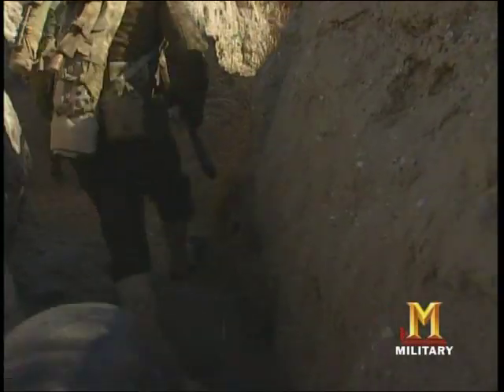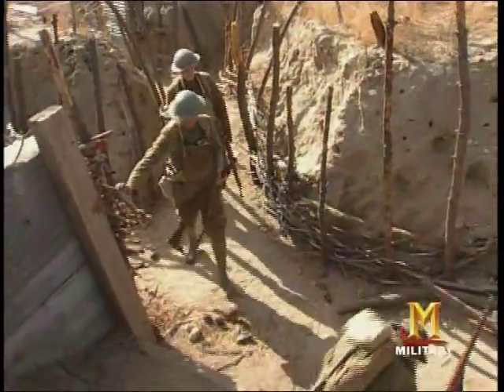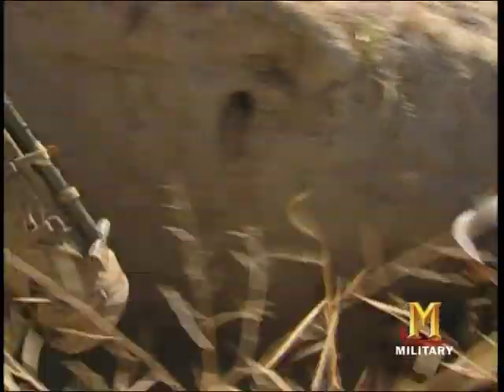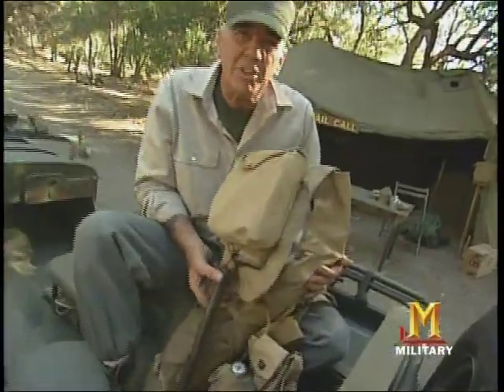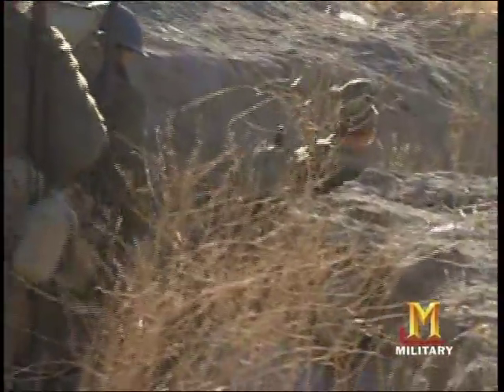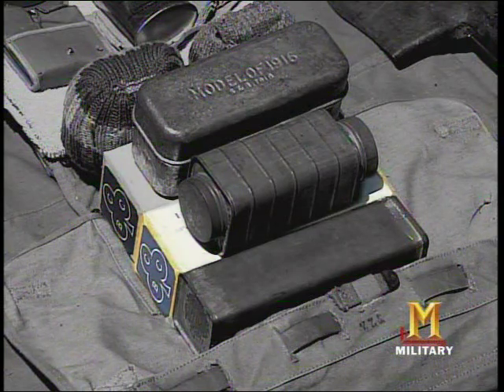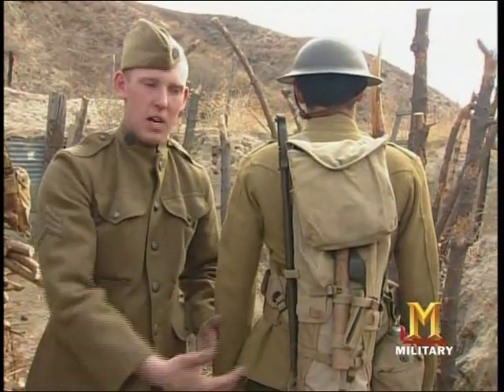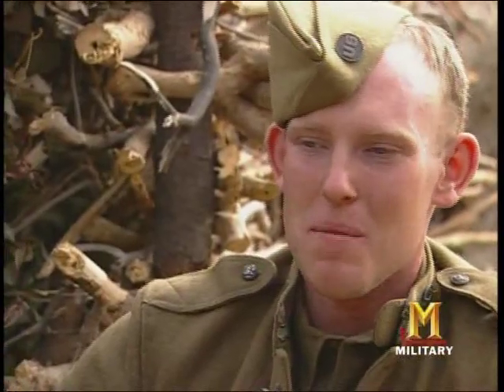WWI US Backpack